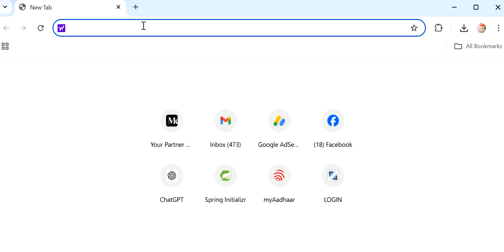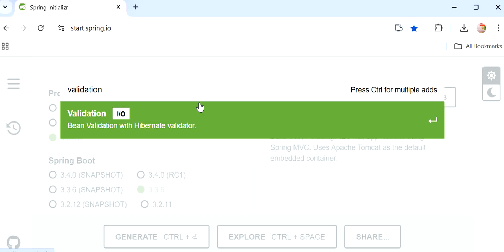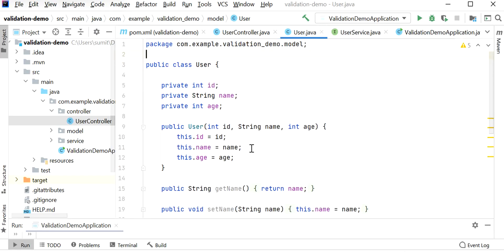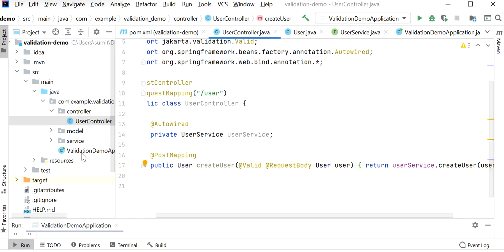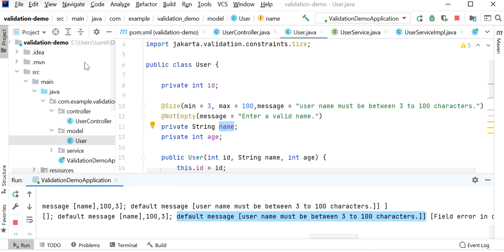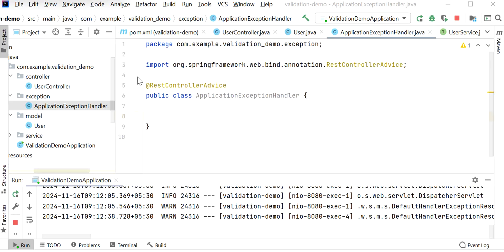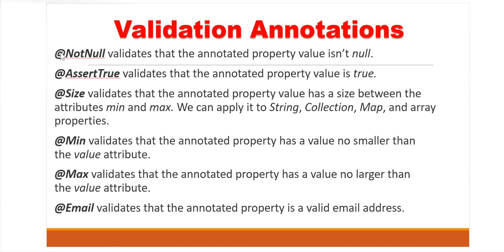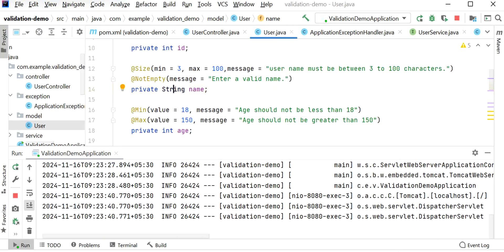Request Body and Parameter Validation in Spring Boot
Hi Friends,

How to validate request body using bean validation in sping boot application.